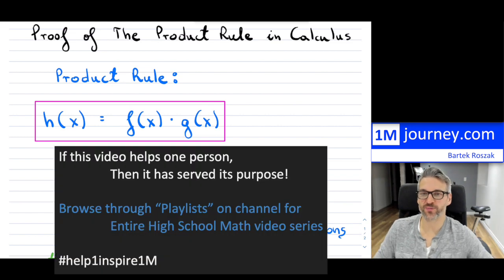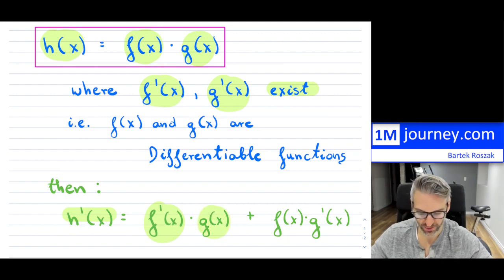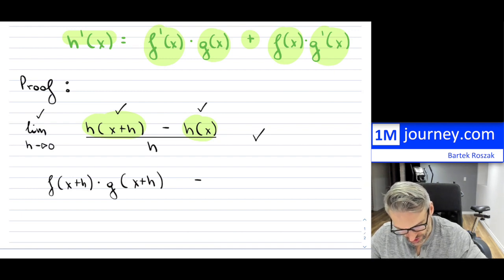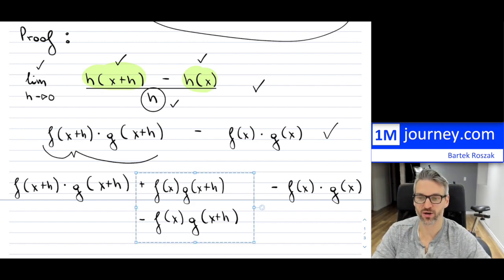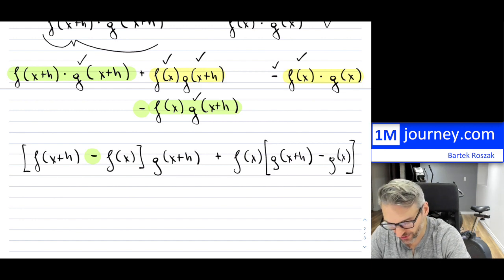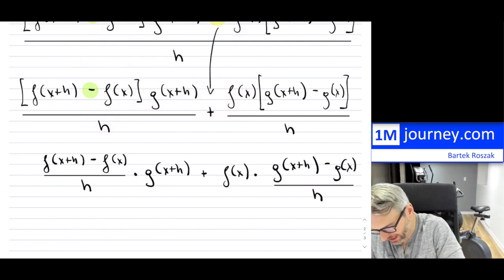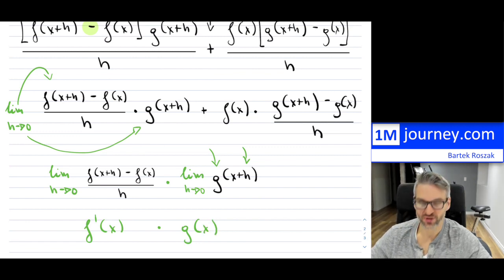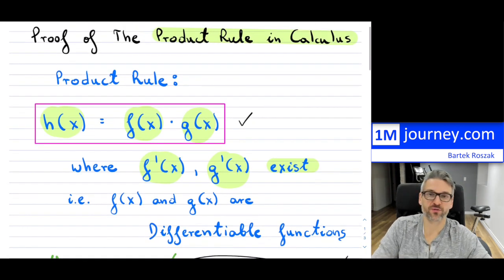Grade 12 Calculus - Proof of the Product Rule in Calculus